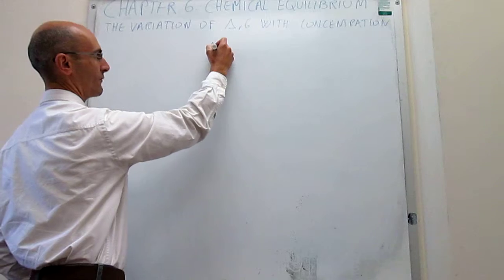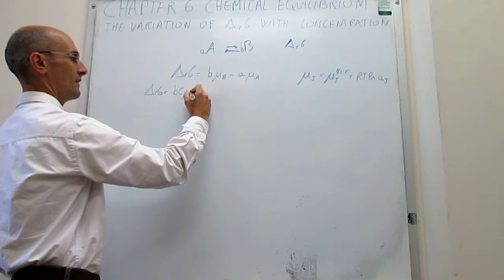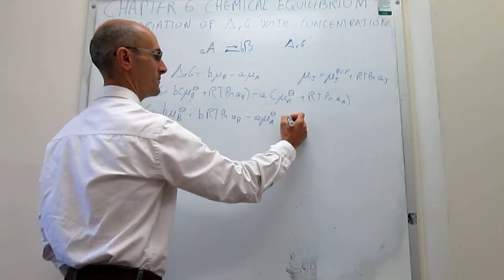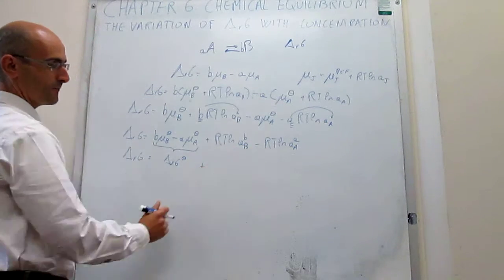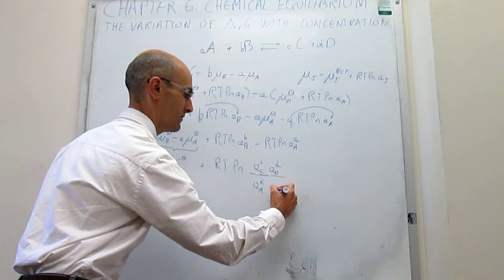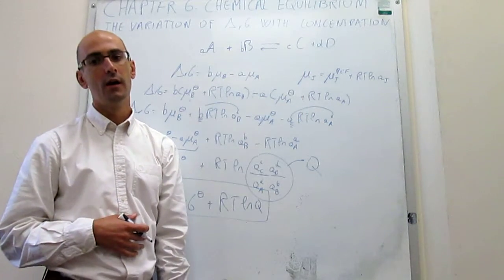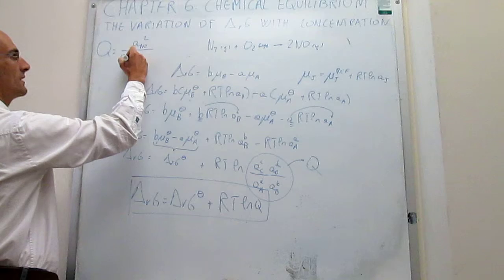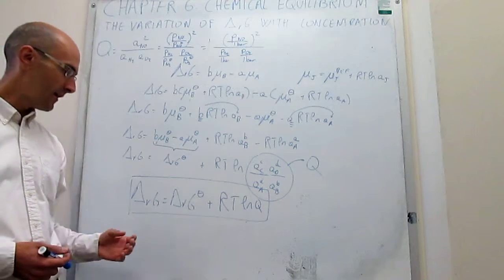Chemical Equilibrium. The variation of Delta_rG with concentration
This video derives the most important equation in all of Thermodynamics: the variation of the reaction Gibbs energy with the concentrations of reagents and products